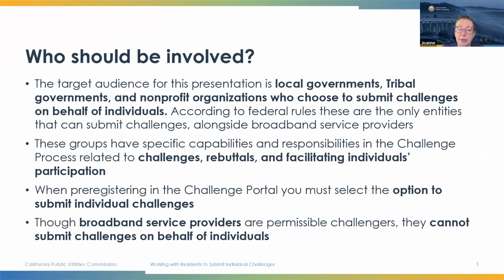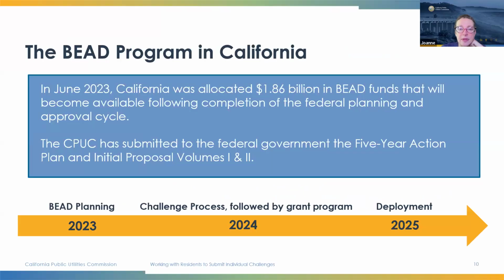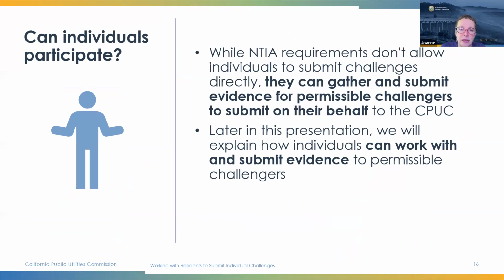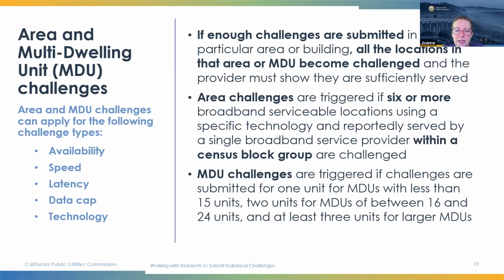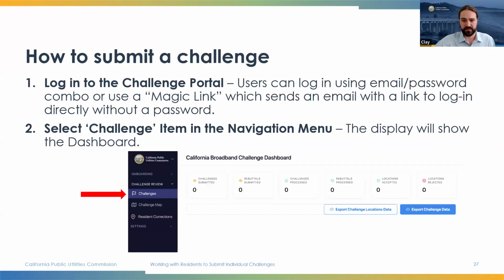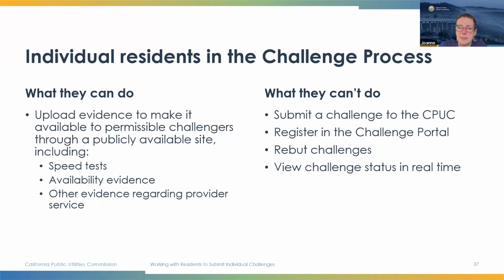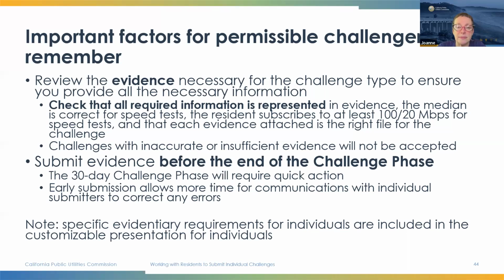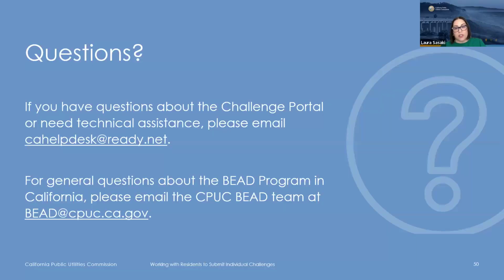Bead Challenge Process: Working with Residents to Submit Individual Challenges